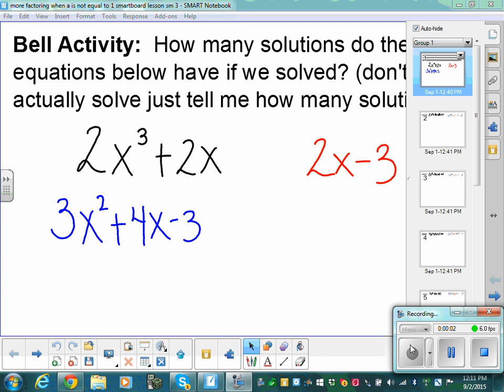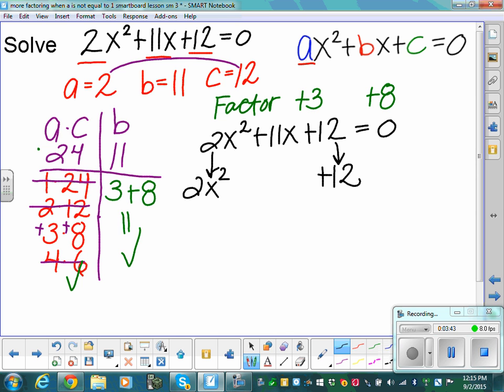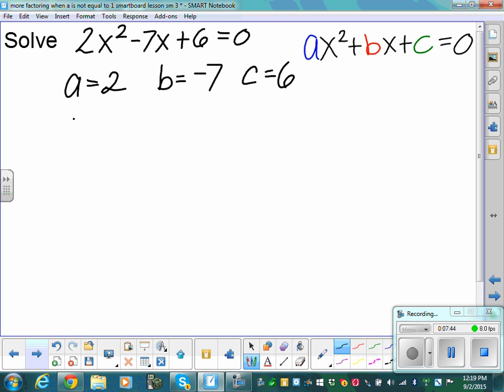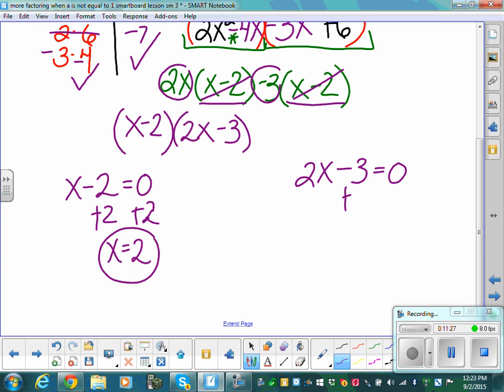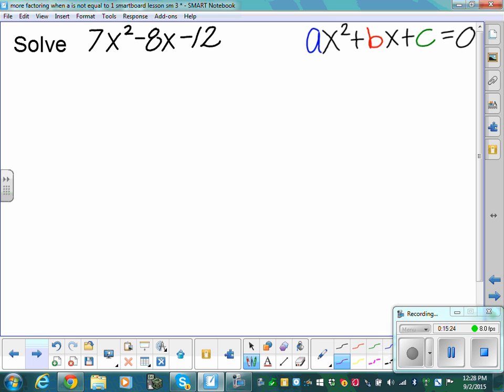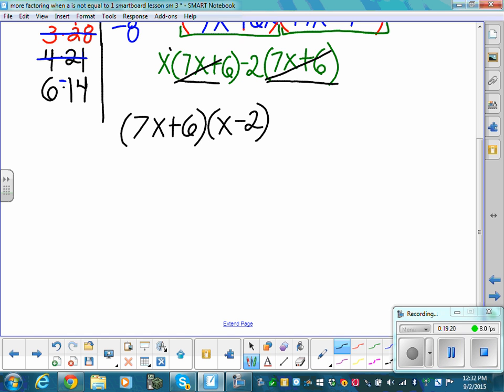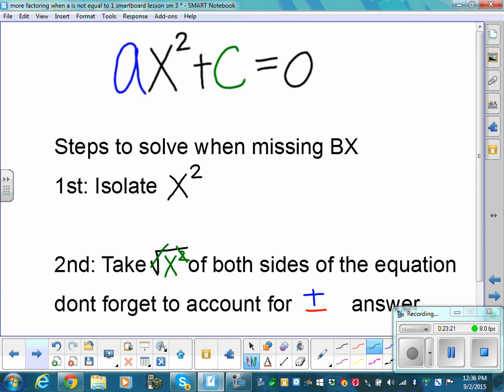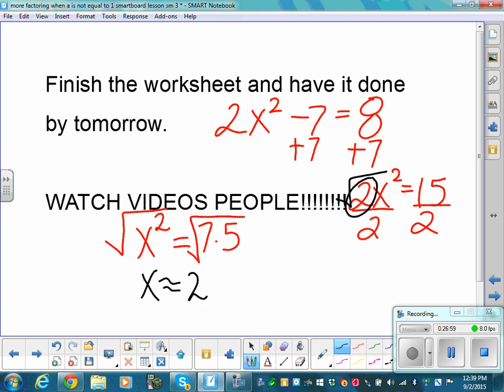More factoring and solving when missing middle term "Bx"